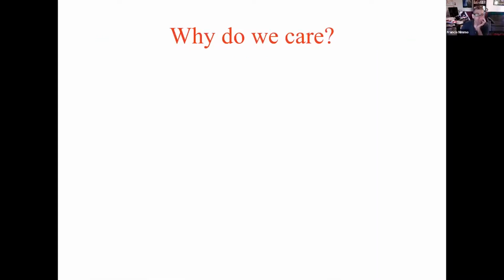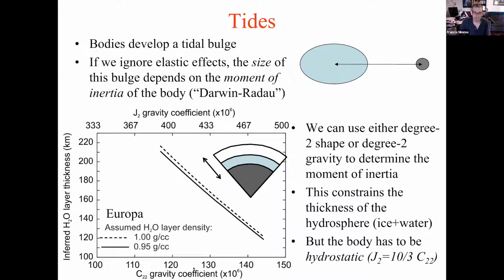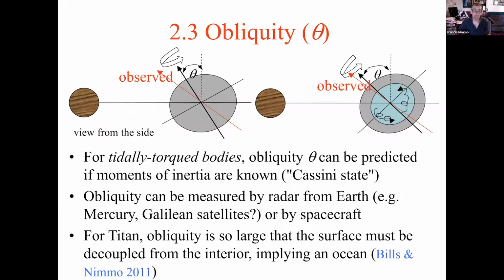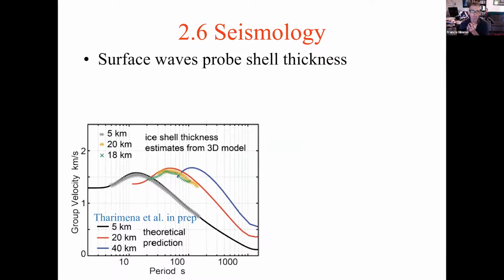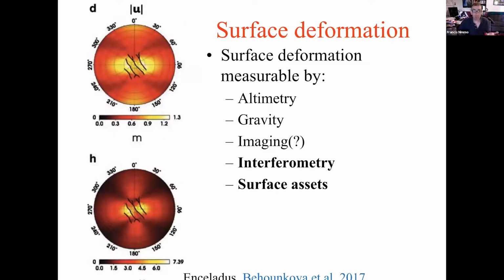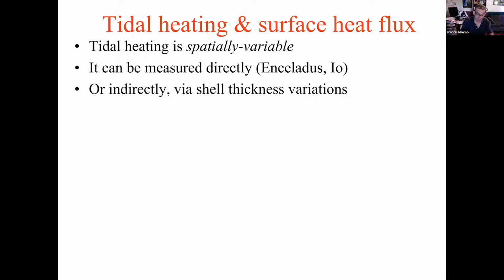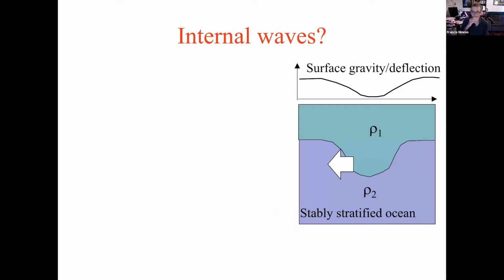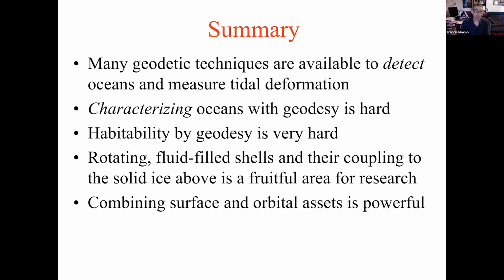Detection and Characterization of Water Oceans on Icy Moons From Geodetic Measurements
Watch Francis Nimmo from UC Santa Cruz talk about detection and characterization of water oceans on icy moons from geodetic measurements at the Keck Institute for Space Studies short course "Planetary Geodesy – Past Discoveries and Future Possibilities" on June 2, 2021.

The talk provides an overview of where oceans worlds are in the Solar System; analyzes past detection of oceans on Europa, Enceladus, and Titan – magnetic induction and geodesy; identifies prospects for future geodetic measurements to constrain active deformation and tidal dissipation, prospects for future gravity and topography data to characterize Europa/Enceladus ocean properties (e.g., depth to the ocean), and prospects for future geodetic data to constrain ocean habitability – rock/water interfaces, resurfacing, plate tectonics, etc.